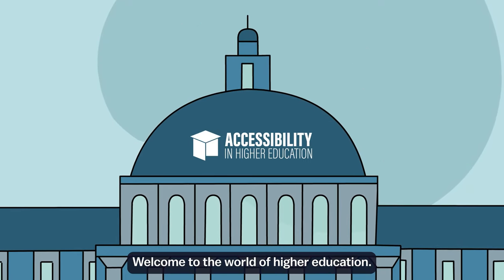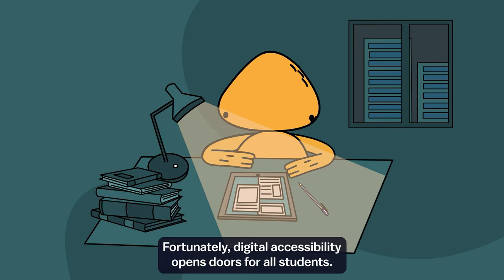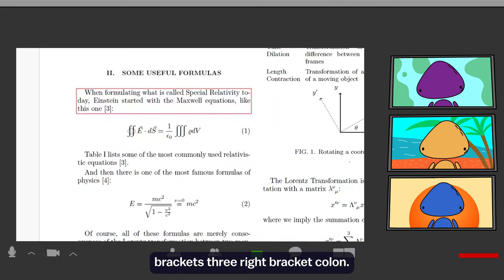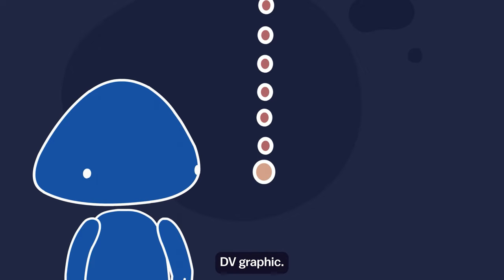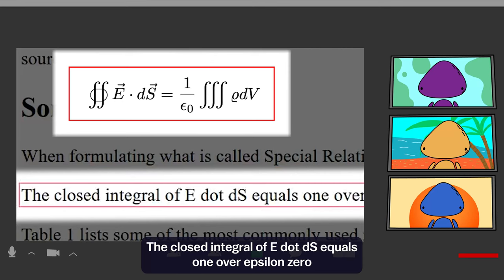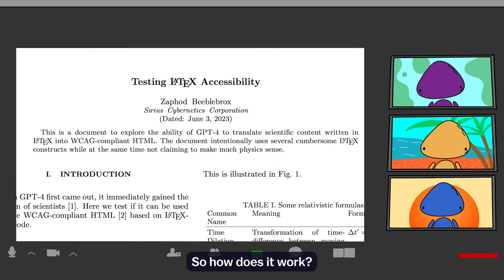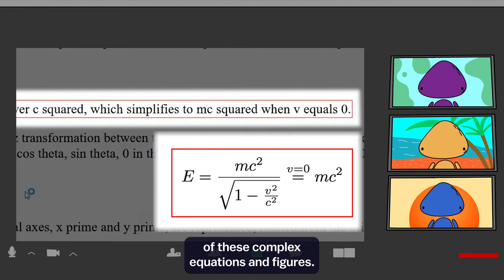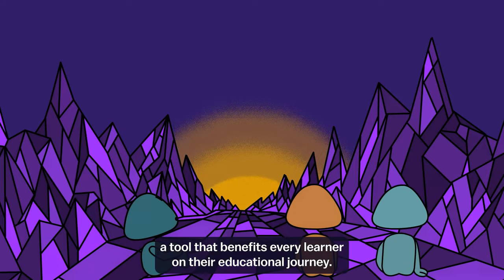AI for Accessibility and Inclusivity - Reimagine Education Awards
University studies involve reading, reading, reading … and then maybe some more reading. but what if you have a visual impairment? what if the material is at the wrong level? what if that material is in a language that you are not proficient in? AI can help make lecture materials accessible, including all of those equations, graphs, and figures.